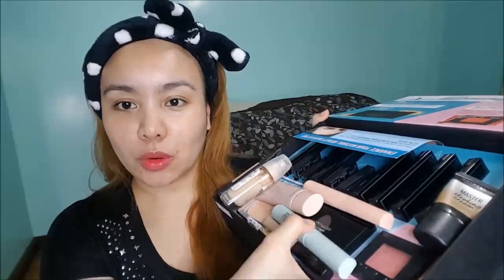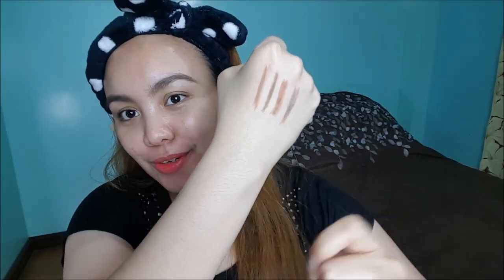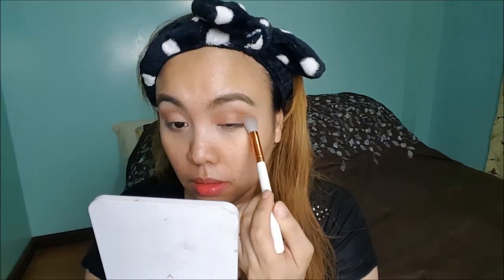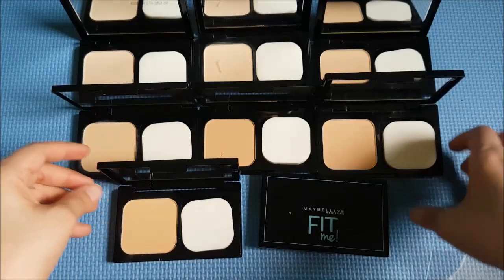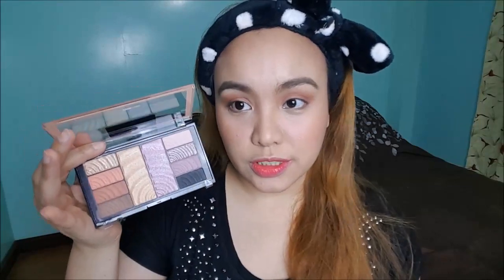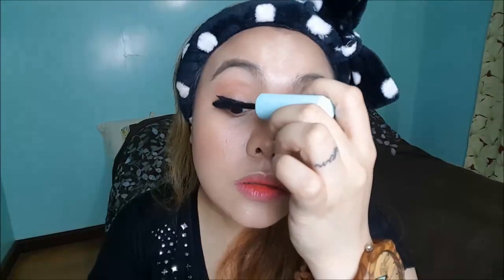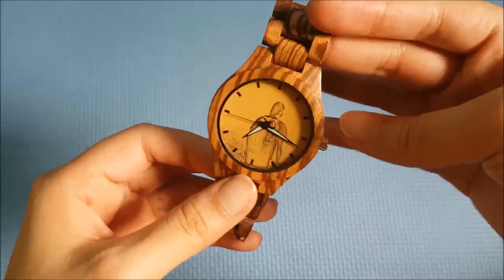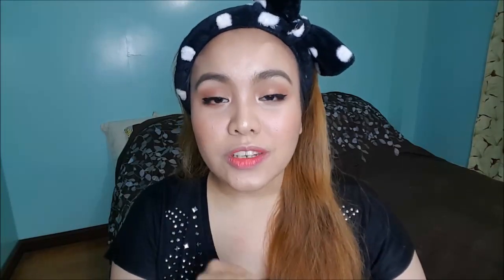Maybelline Makeup Try On!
Hi guys! I've been having problems with my video editor, so the quality of this video is quite weird. I'll have everything fixed for the next uploads! BUT CHECK OUT THE FOLLOWING LINKS!